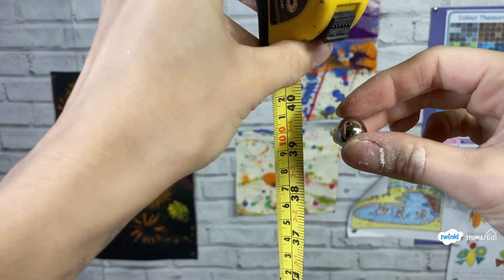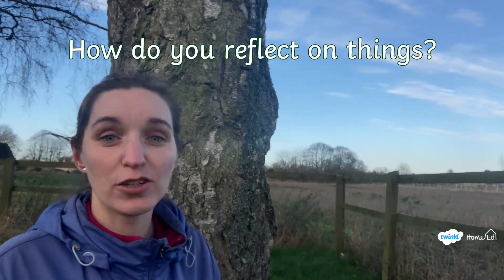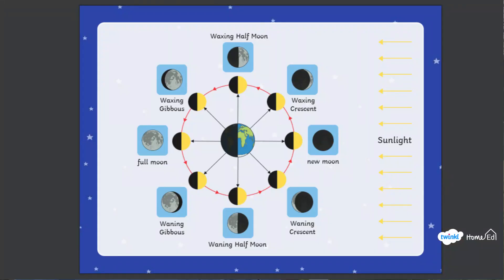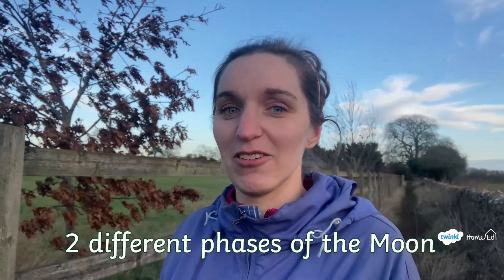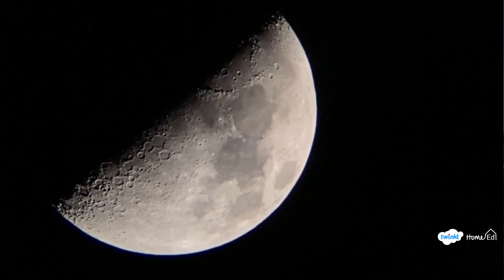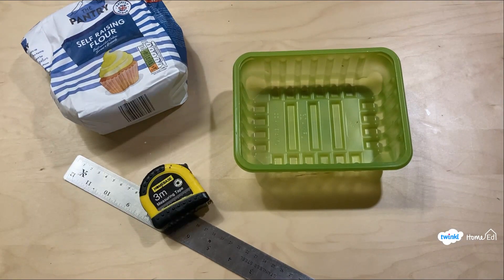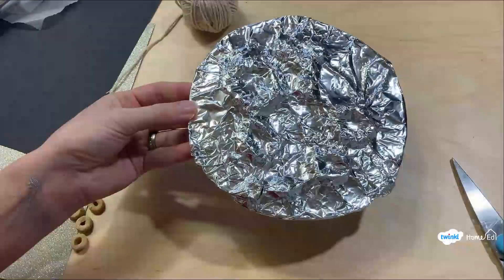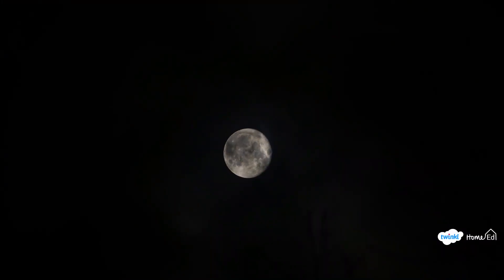Moon Week: A Home Education Nature Workshop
Come and explore nature with us - we'll guide you through activities step by step in this online lesson for home educating families using the Exploring Nature with Children curriculum. This week we’ve got some brilliant ideas and activities for looking at the Moon.

Don’t forget to share what you got up to in our vibrant online community for home educating and home school families.